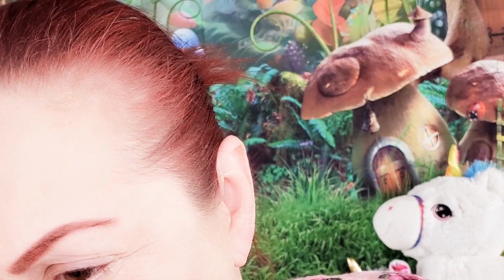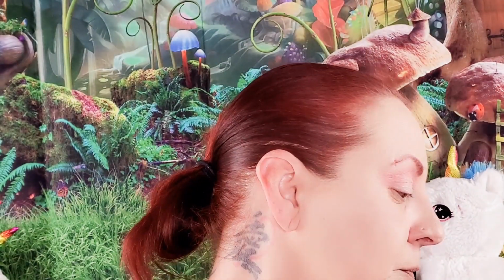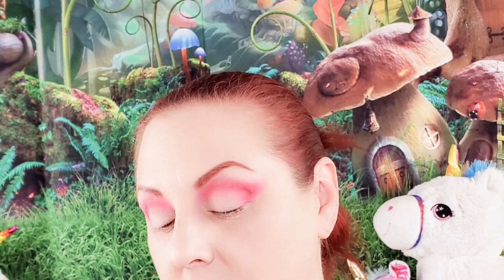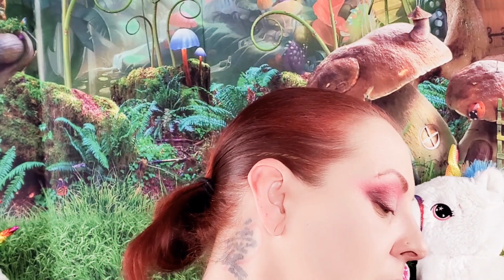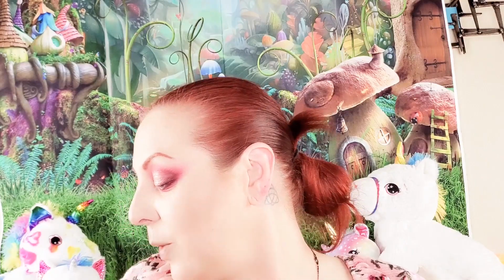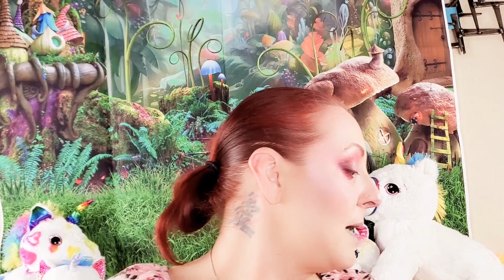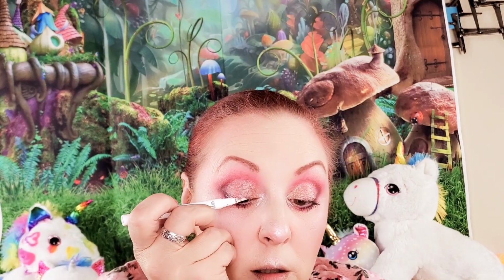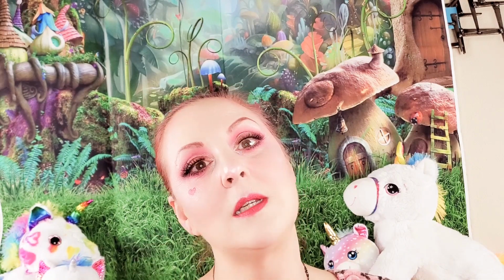Valentine's Look 2021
This year for Valentine's Day I'm thinking pink.